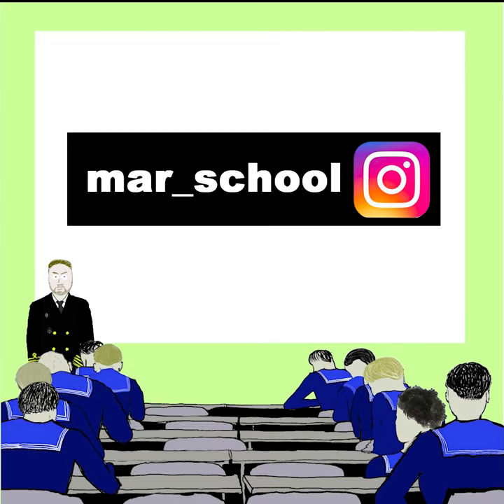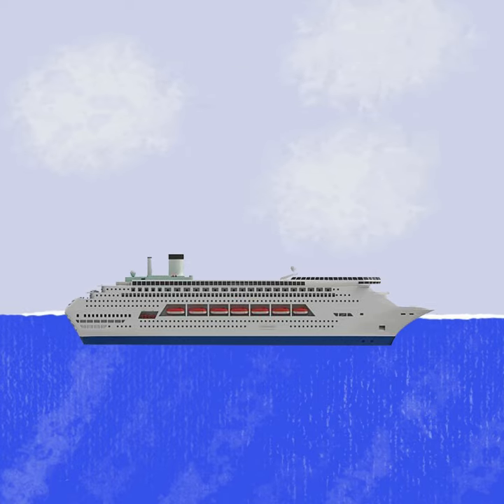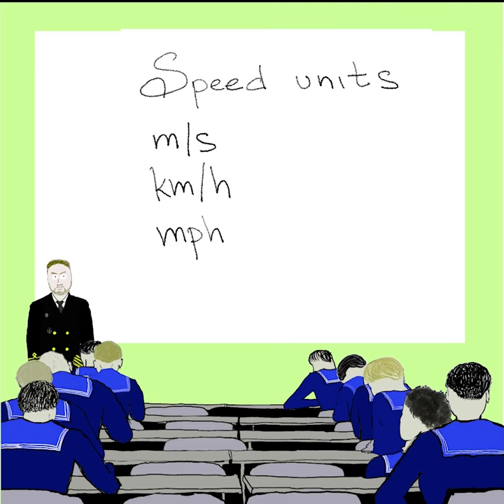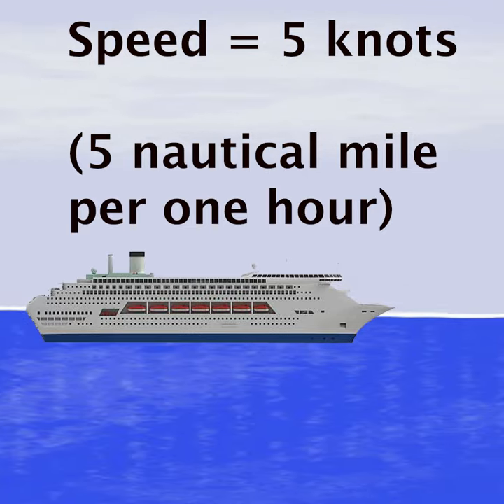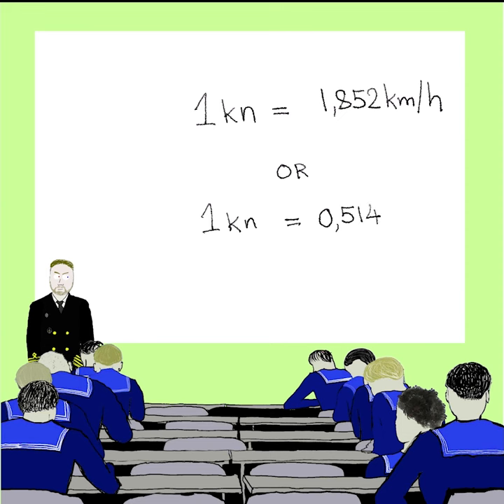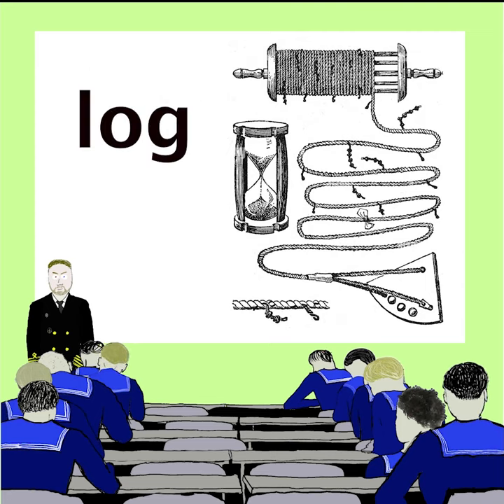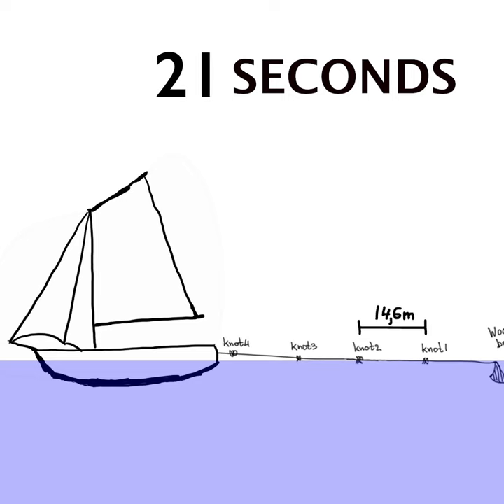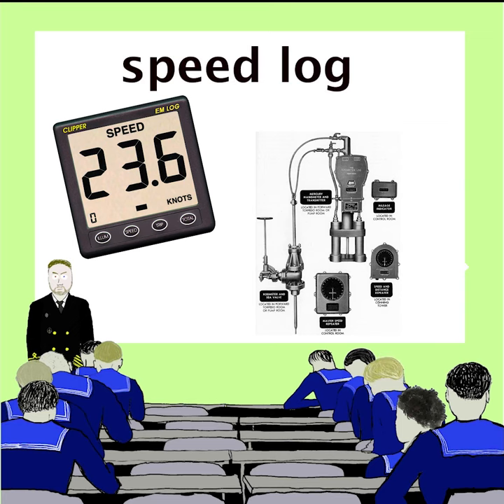Nautical navigation. Chapter 6. Speed measurement. knots, speed log.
speed log.
A chip log, also called common log,[1] ship log, or just log, is a navigation tool mariners use to estimate the speed of a vessel through water. The word knot, to mean nautical mile per hour, derives from this measurement method.

Camera1: Sony a7IV
lens 1: sony 20 mm 1.8 G
lens 2: sony 24-70 mm 2.8 GM
lens 3 sony 200-600 mm 3.5-5.6 G
lens 4 sony 85 mm 1.8
lens 5 Gelios 44.
Camera2: Go pro 10
Sound1: Zoom H6
Sound2: Rode NT-1 + focusrite 2
Sound3: DJI radio mic.
Drone: DJI Mavic 3 Cine
Gimbal: DJI Ronin